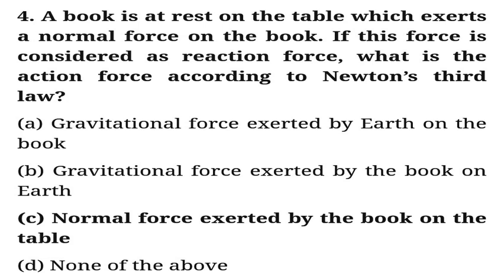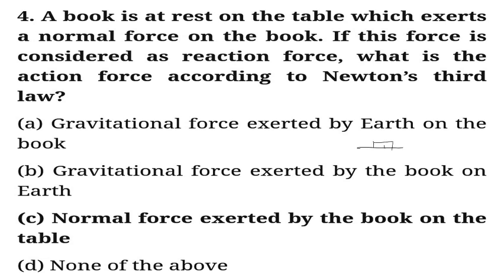Laws of Motion /MCQ 4/Solution